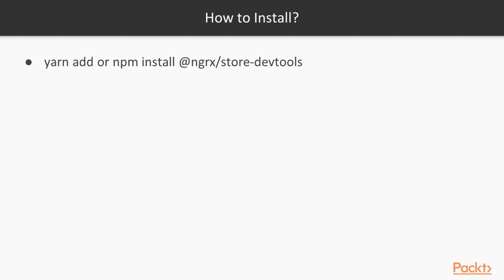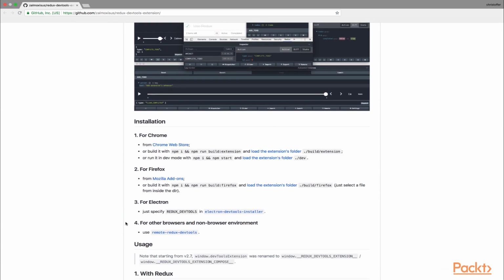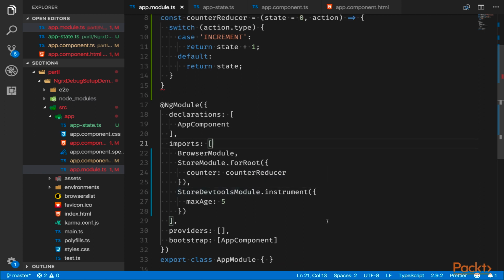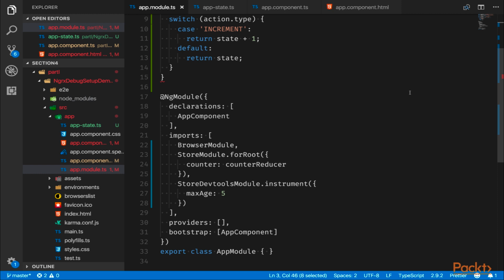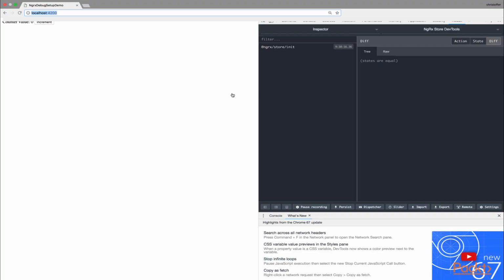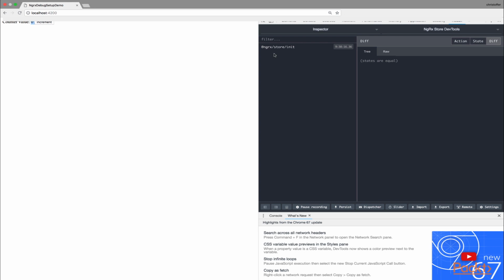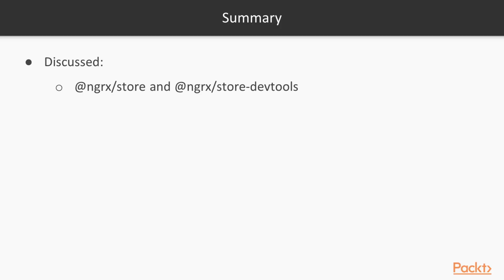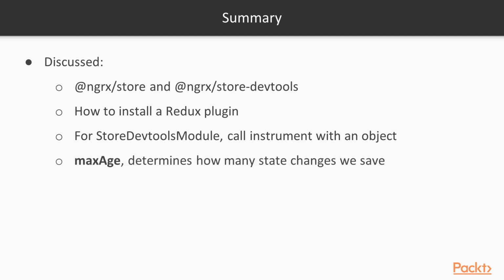Architecting Reactive Angular: Installation and Setup | packtpub.com